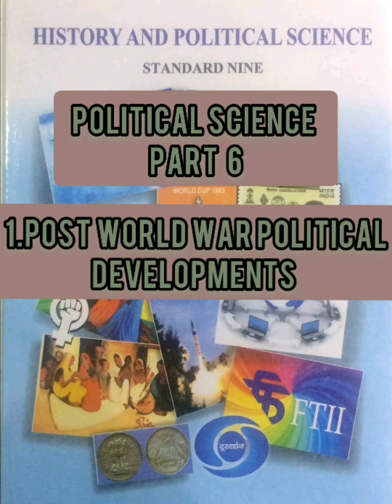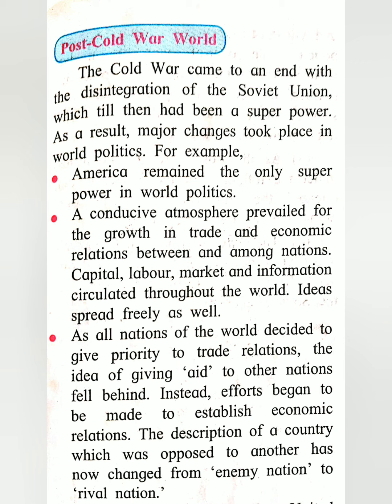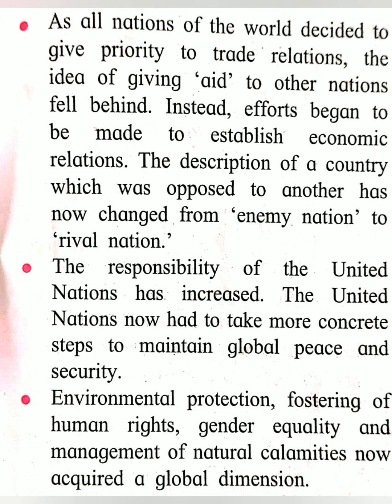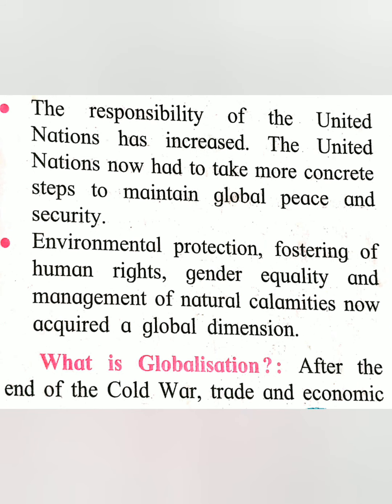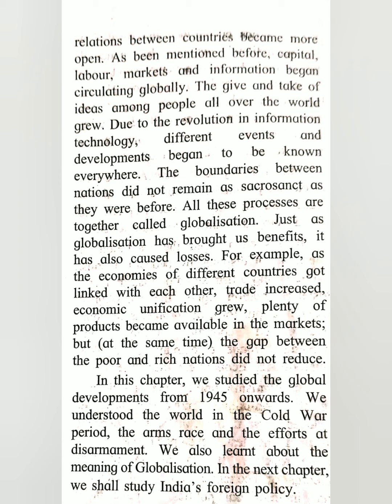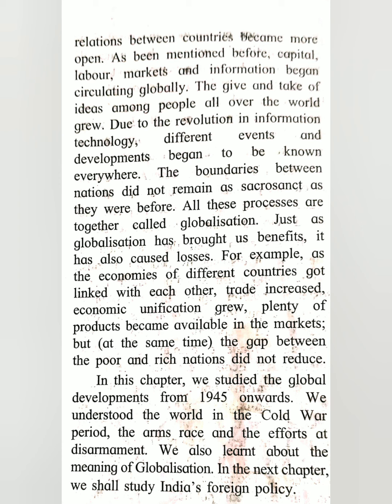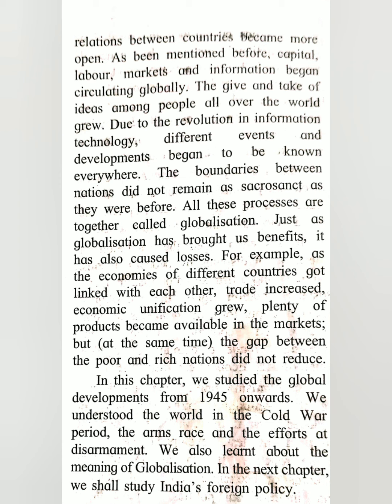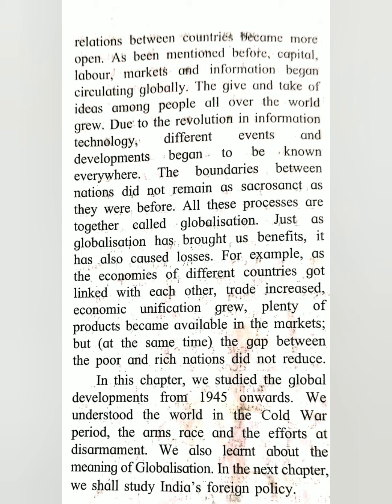|Standard 9th | 1.Post World War Political Developments | Part 6 | Political Science | Chapter 1 |